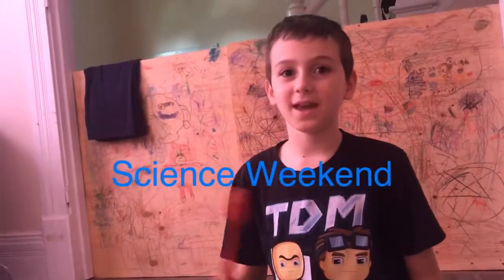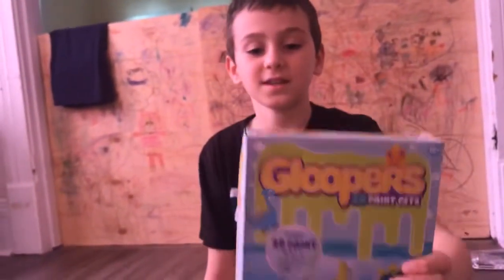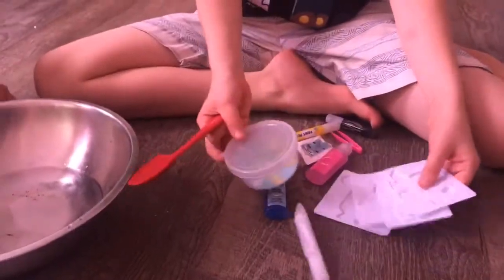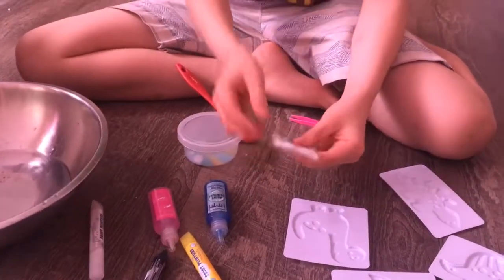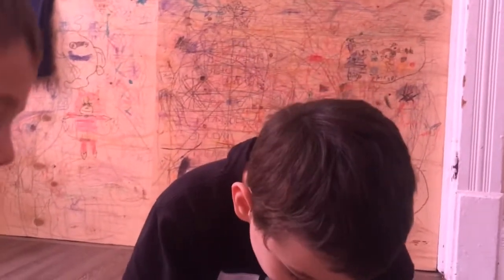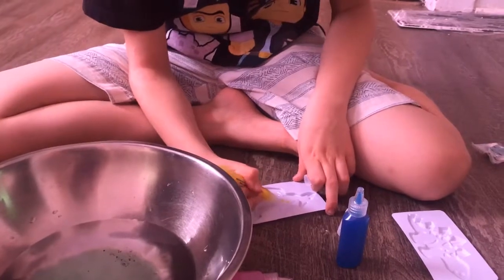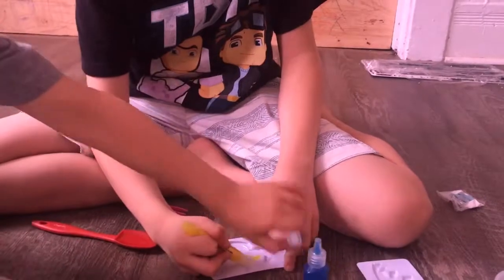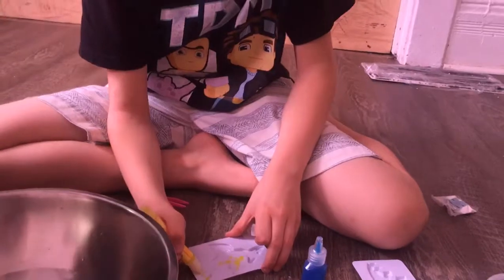Testing Gloopers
Hey everyone the boys wanted to test out gloopers for science. A bit of science and test out product. Love ya all